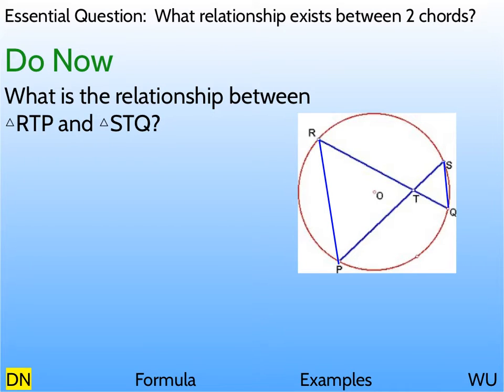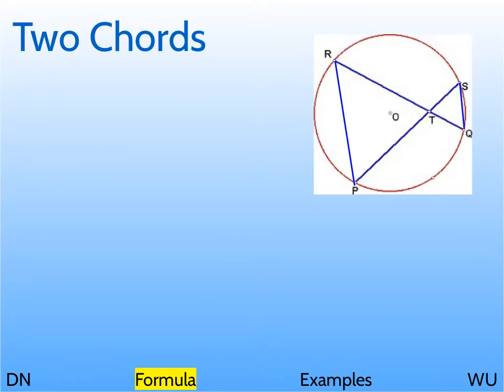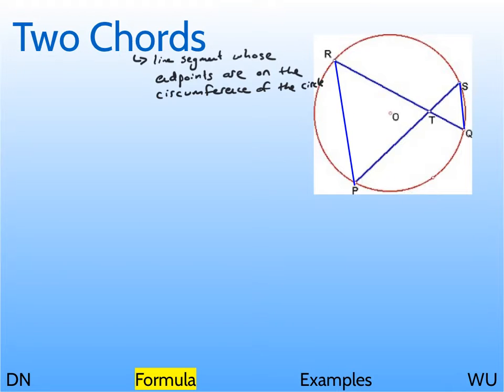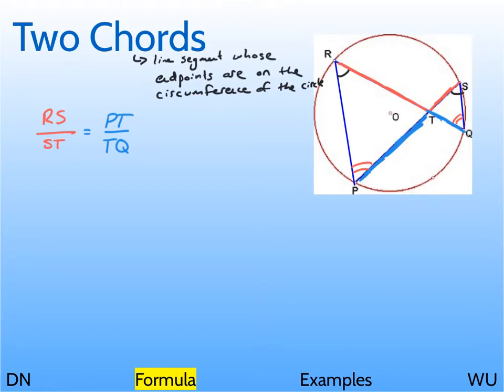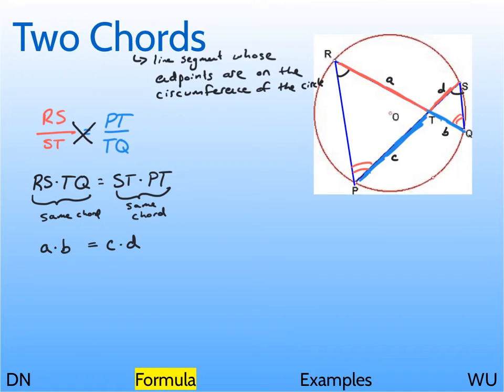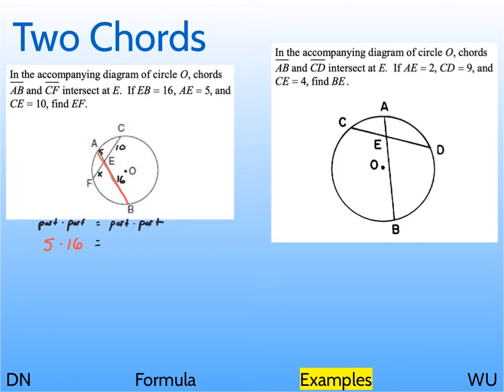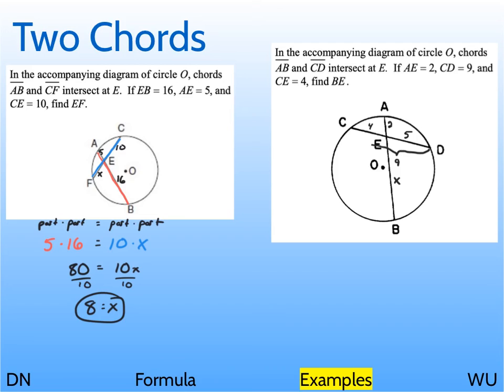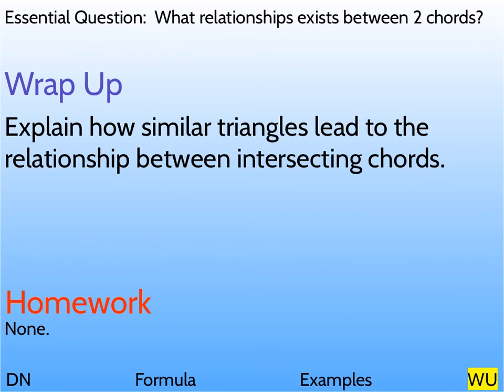9.09 Two Chords